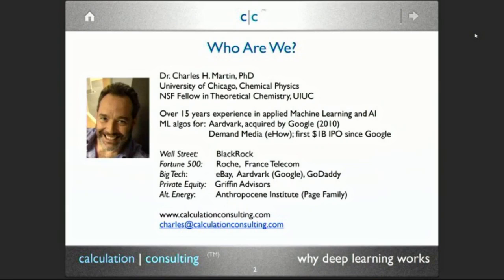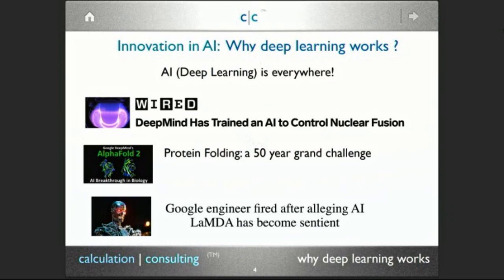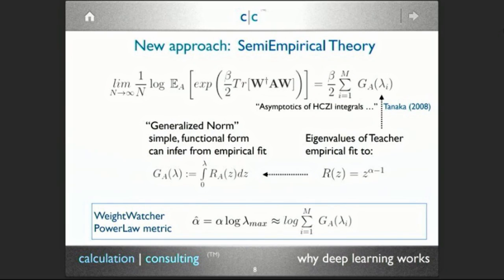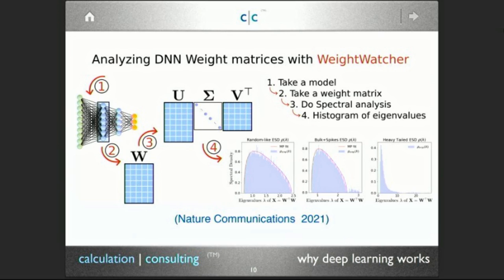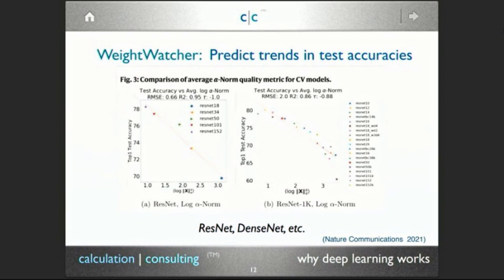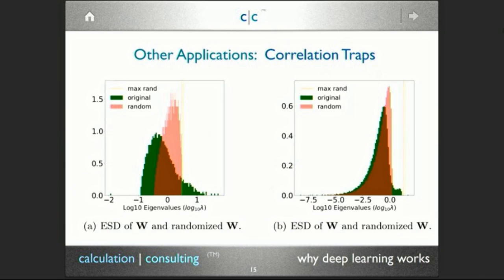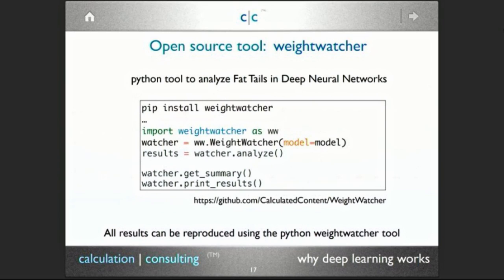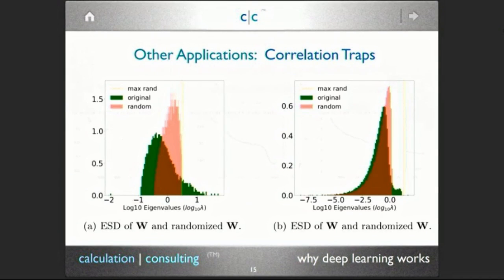ICCF24 Presents: Charles Martin, PhD - Use of AI as a tool for LENR Research